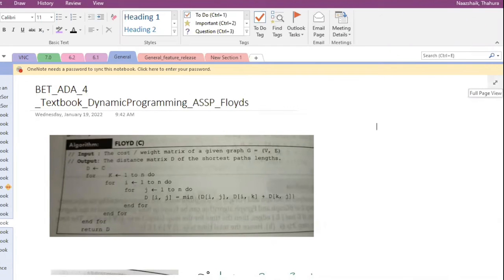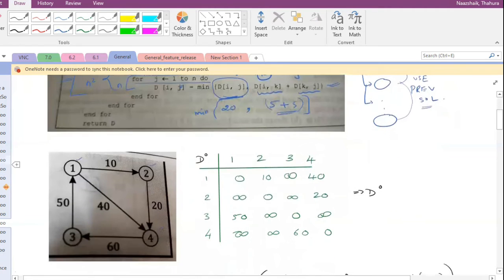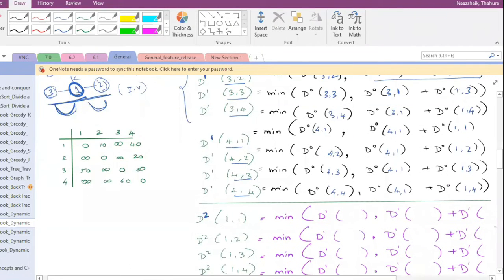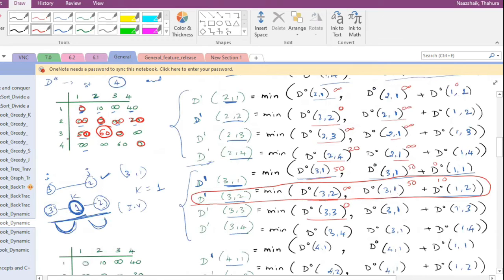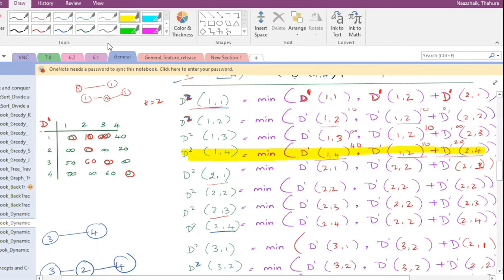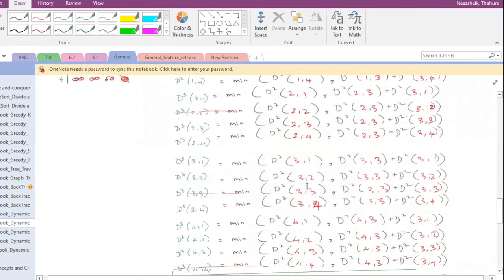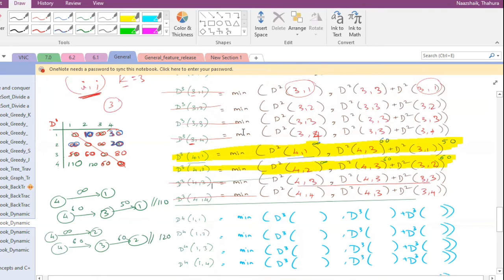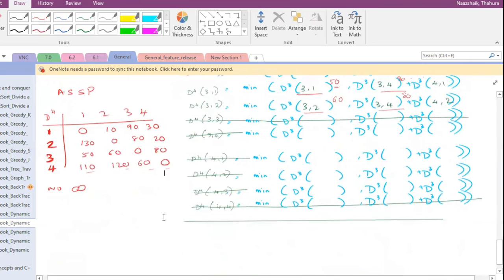Floyds Algorithm to find ASSP "All Source Shortest Path" using Dynamic Programming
This video explains Floyds algorithm to solve ASSP (All Source Shortest Path) using dynamic programming .